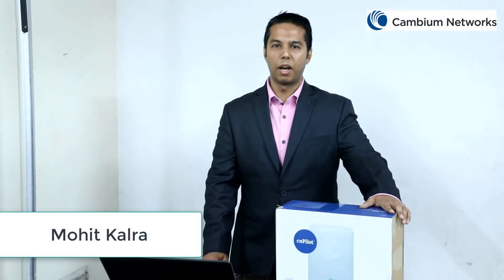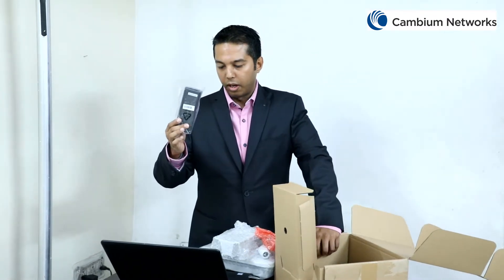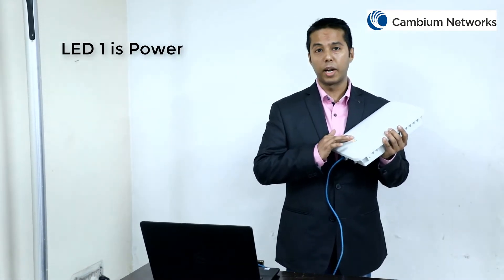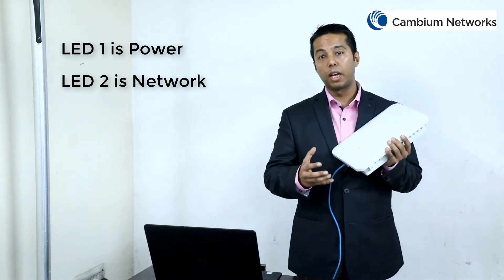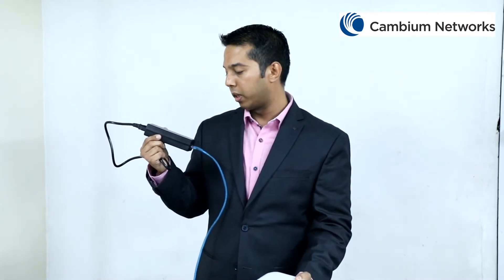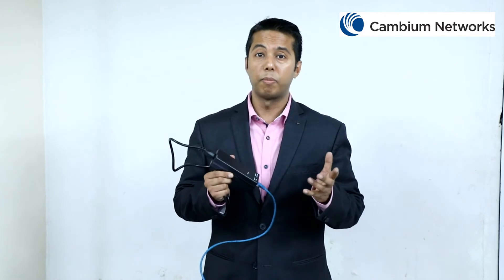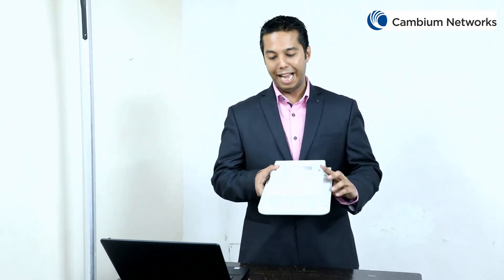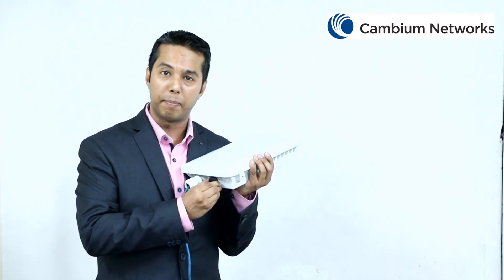cnPilot e500 Hardware Installation Video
Learn how to install the 802.11 cnPilot e500 Enterprise Outdoor Wi-Fi Access Point